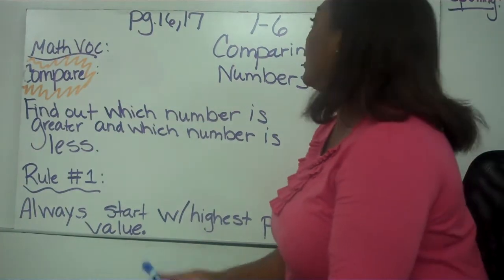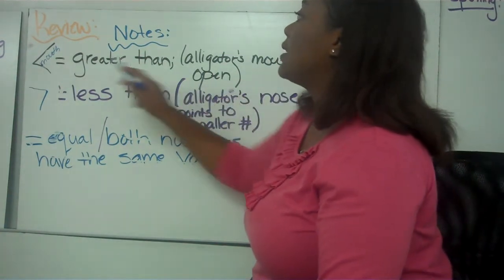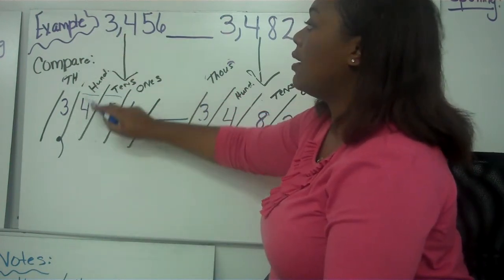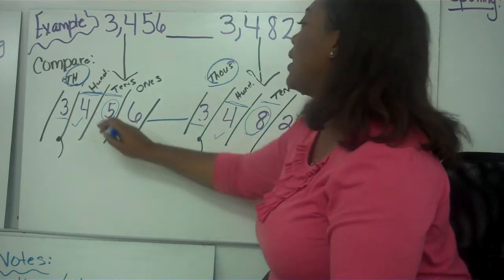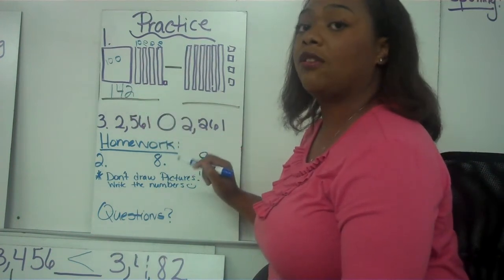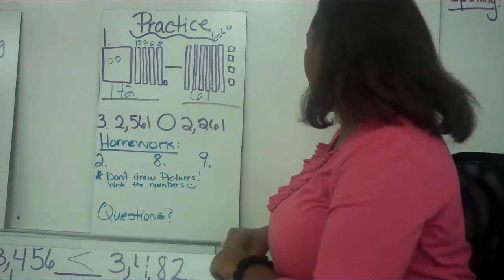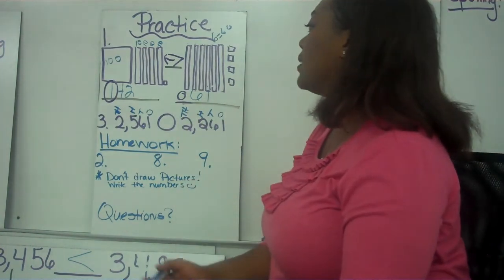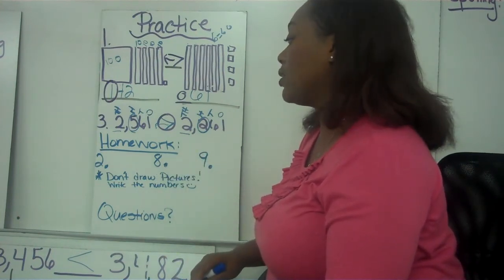Ms.Graham's flipped math: lesson 1-6